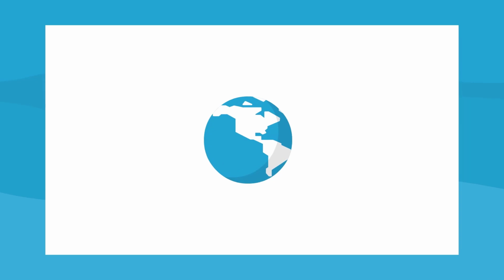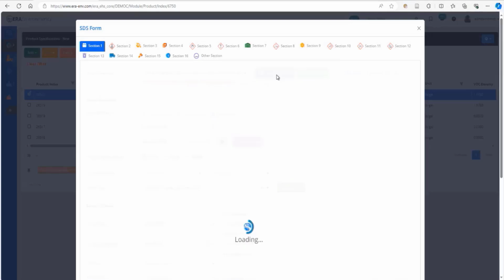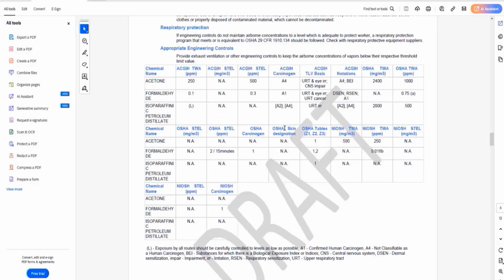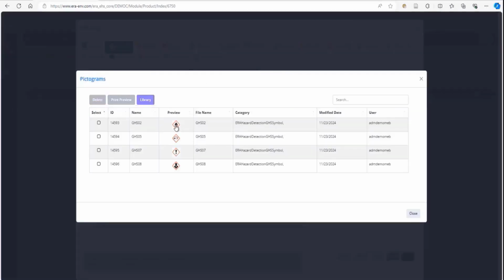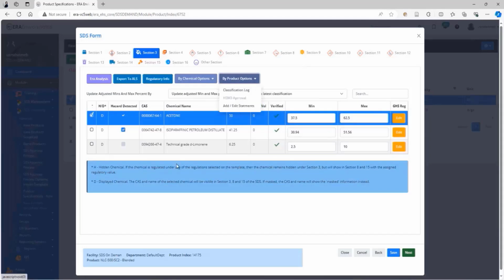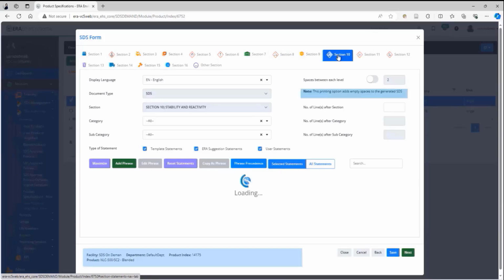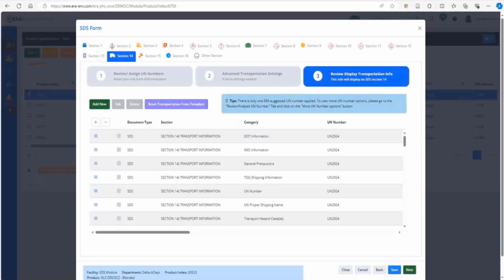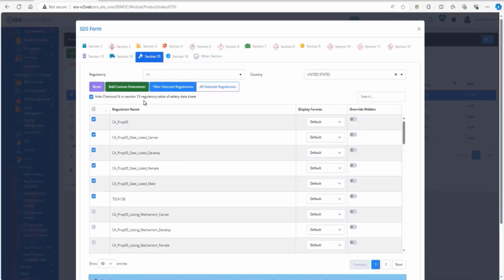How to Write or Author Safety Data Sheets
Follow these steps to write safety data sheets the right way, ensuring compliance under OSHA and other frameworks.

Accurate safety data sheets are essential for compliance and workplace safety. Discover the steps that go into authoring a complete SDS so that you can meet your obligations towards employees, customers, and other parties. You’ll also see how ERA’s SDS Authoring streamlines the entire process!